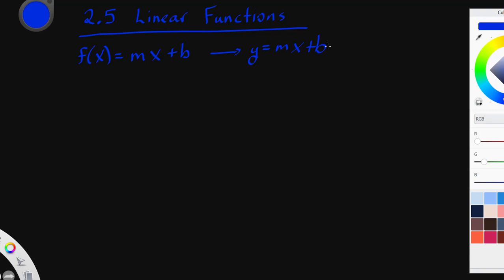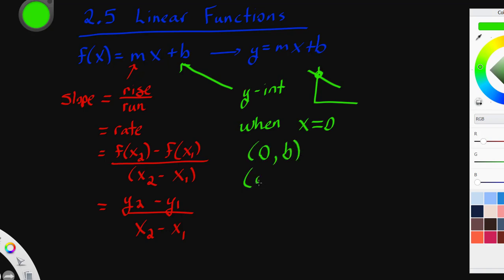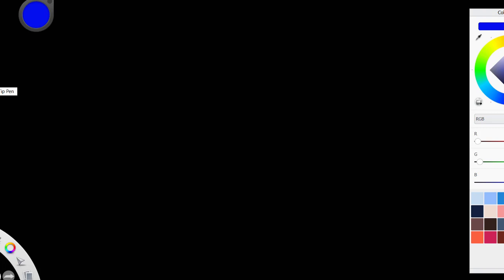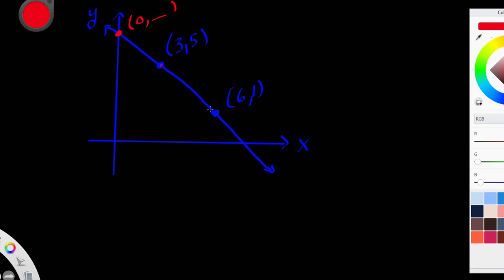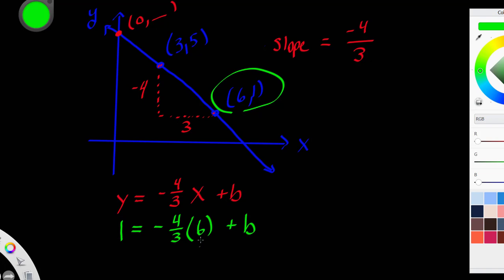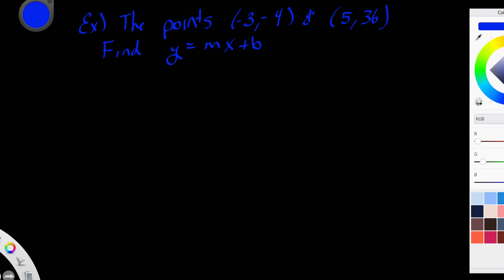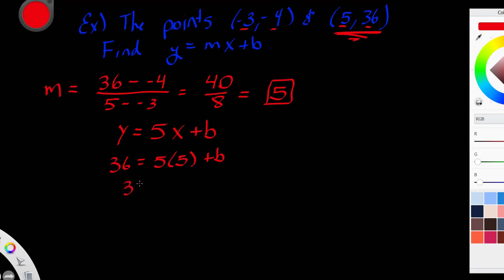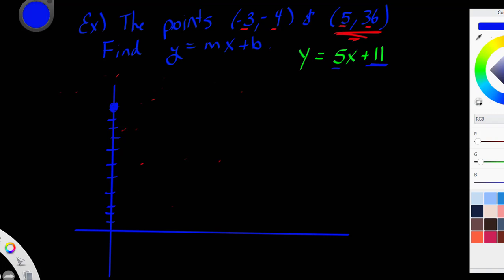2.5 Linear Models(1)